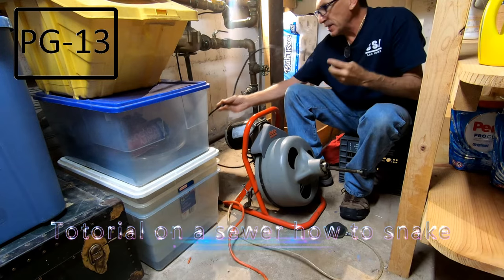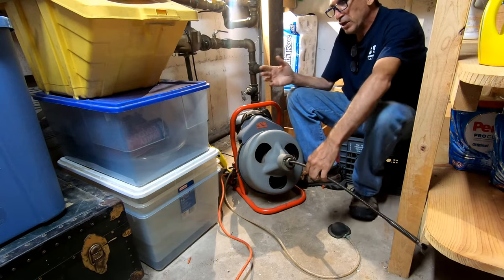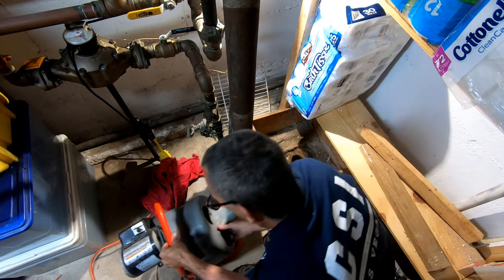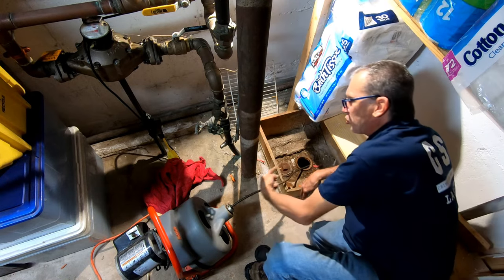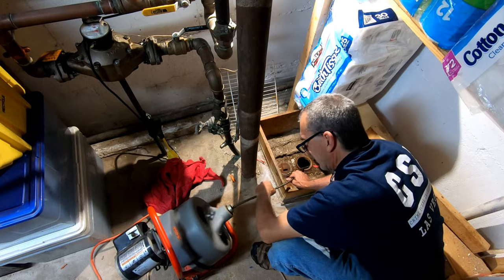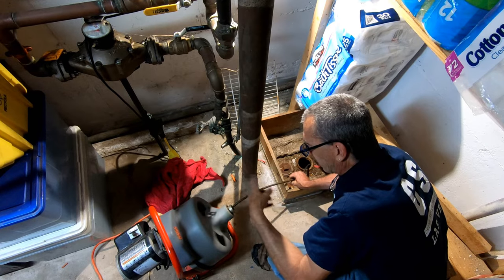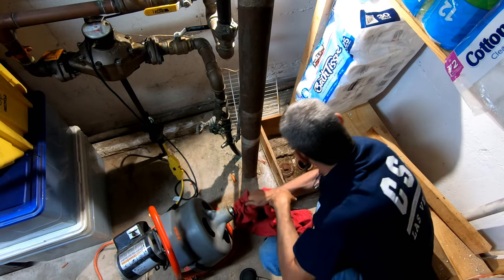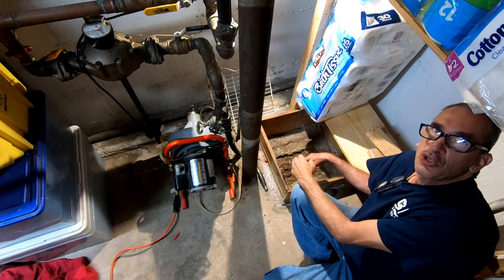Snake a sewer line How it is done